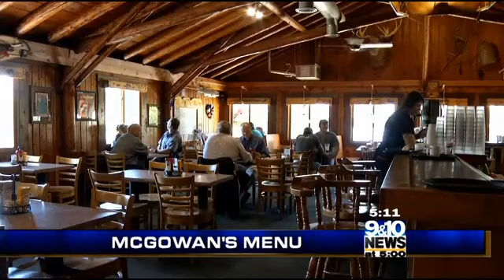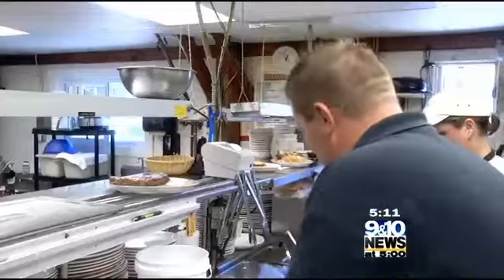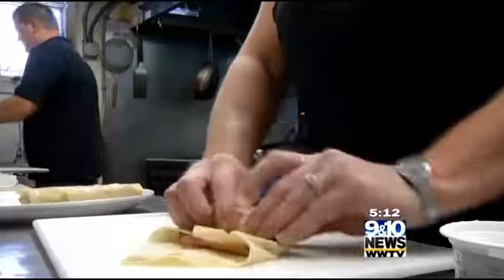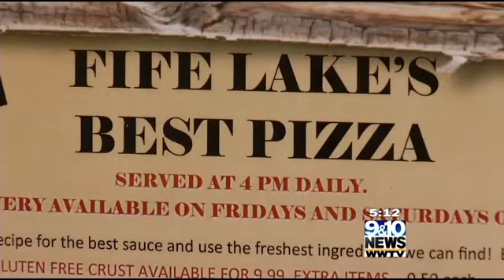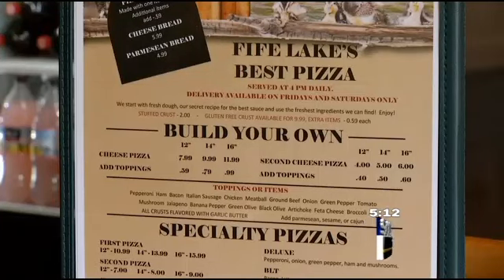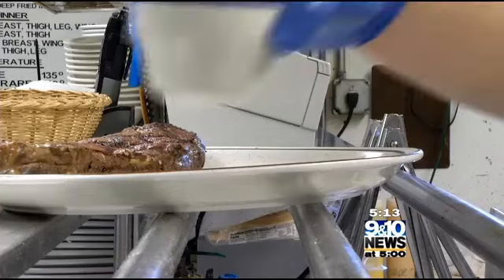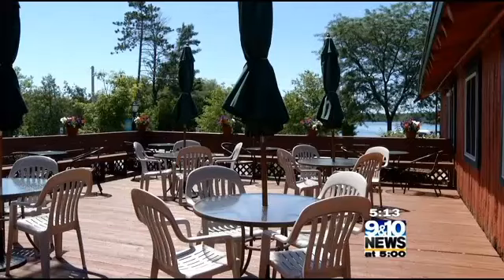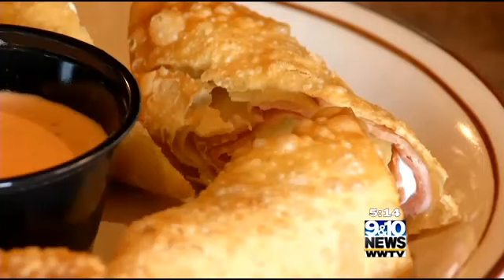McGowans Menu Fife Lake Inn Northern Michigans News Leader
Fife Lake Inn 7.22.14